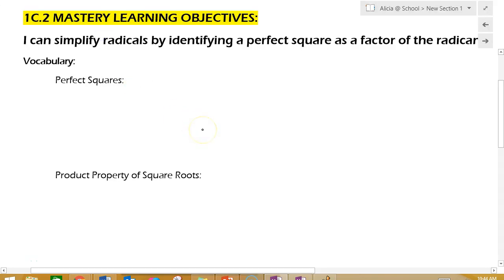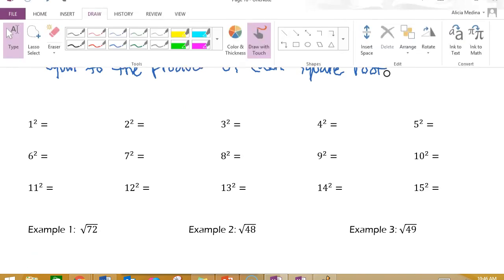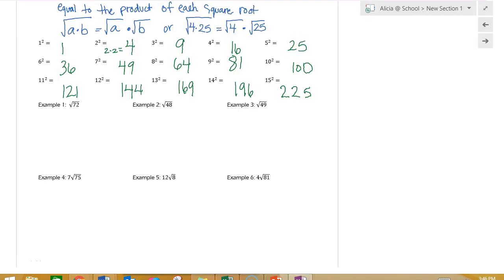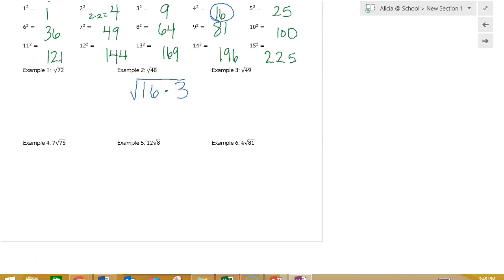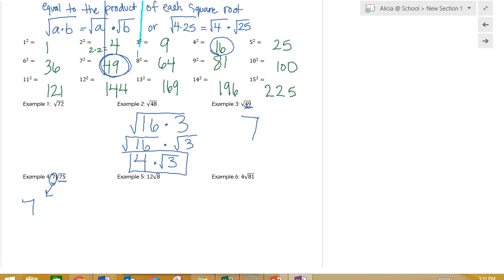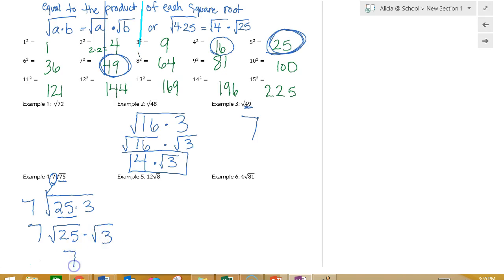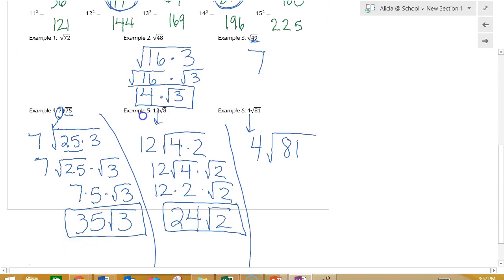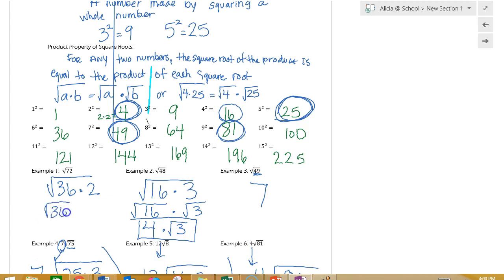Core Target 1 C 2